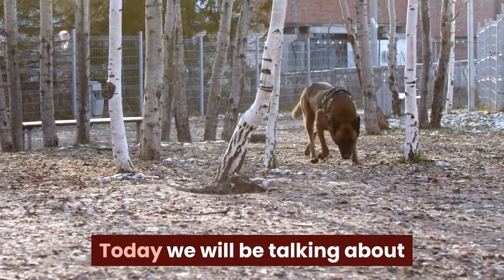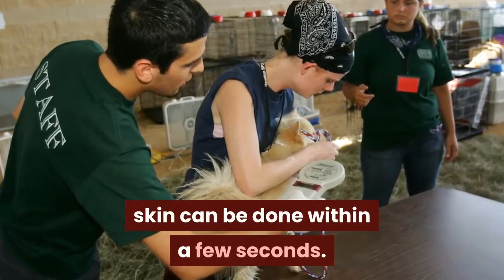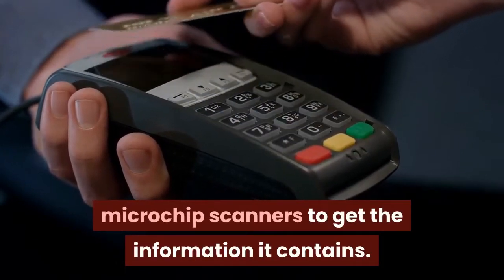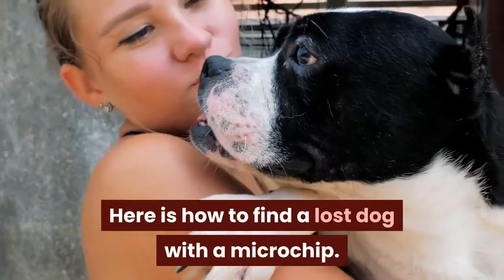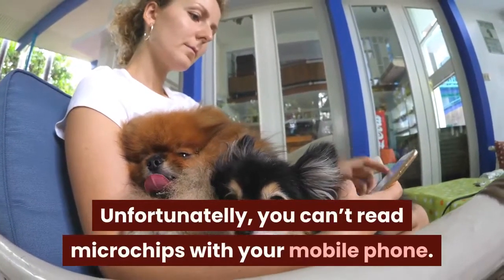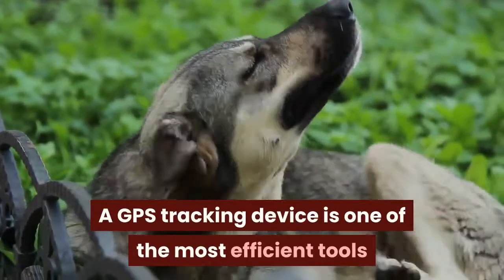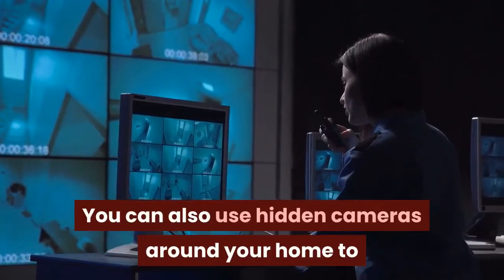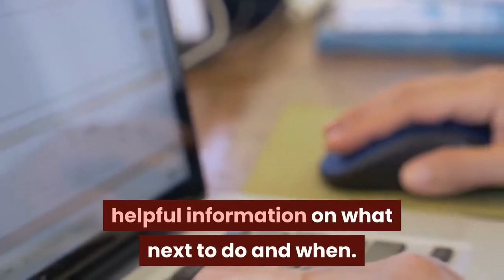Can You Track Your Dog With A Microchip?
Can you track your dog with a microchip? No, not really. But it sounds like something crazy that would be possible to do! Watch this video and see how it's done!

Learn about the differences between a microchip and a dog tracker

Microchips are typically about the size of a grain of rice. When inserted into an animal, it can be scanned with a microchip scanner to reveal information stored within the chip.

This can help you get your pet back if it's lost by revealing all kinds of information like the name, phone number, and address of the owner! The information can also help you to find out how the chip was put into your pet and who did it, as not all shelters or vets do this.

If you want to try to use the microchip like a GPS tracker, though, forget about it. The microchip can't be tracked along with your pet as they move around because of the way it works.

A microchip uses RFID technology, which means it sends out an electromagnetic signal in to the surrounding area. This signal is picked up by the scanner, which reads the chip's information and displays it on a screen or printout.

However, when you move away from the area where there are chip readers, your pet's chip is not sending out any signal.

This means that you cannot track your pet by moving to where you can get a signal and following the direction from which it is coming.

It also won't work over long distances, so if your pet runs away across state lines, it's probably pointless to think about trying to track them down this way.